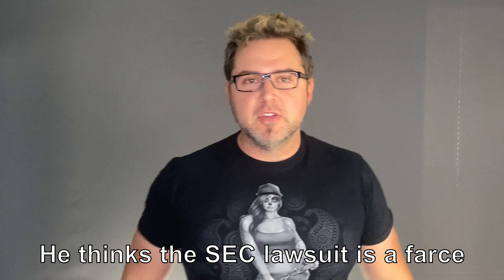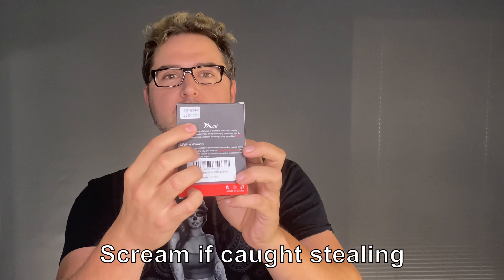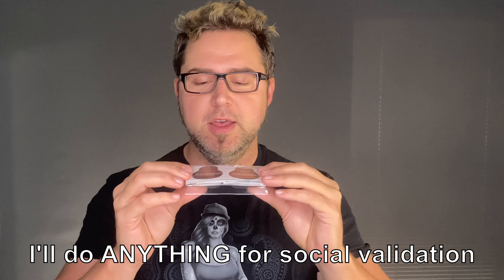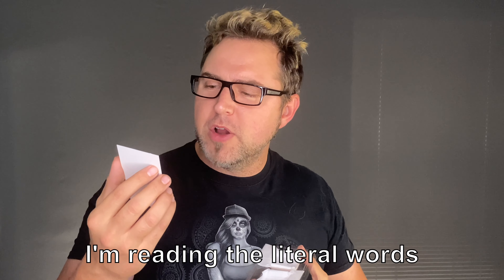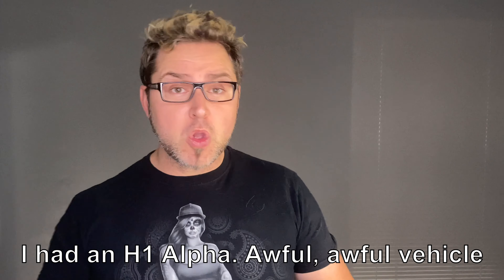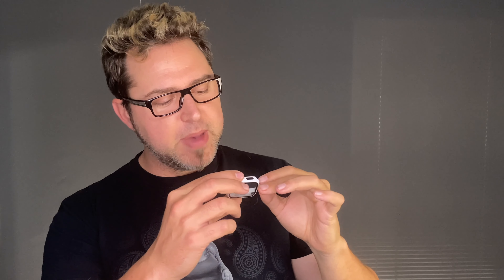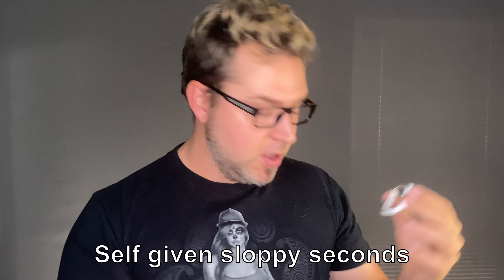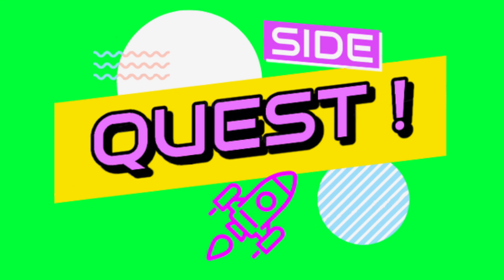UNBOXING a random Apple Watch 44mm face with my corgi! In Depth nonsense!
Comedic unboxing of an apple watch 44mm Series 6 accessory face